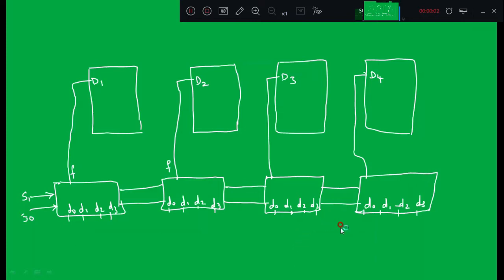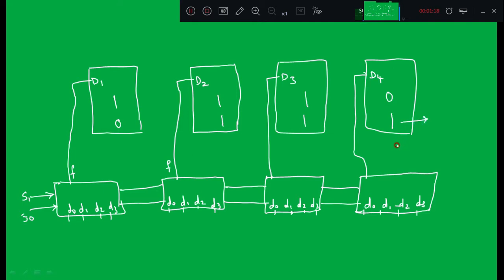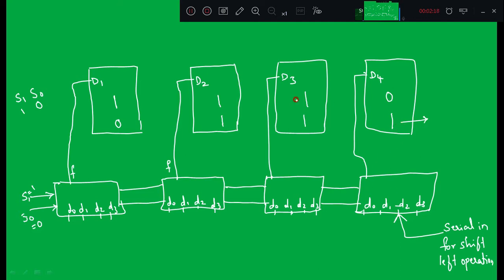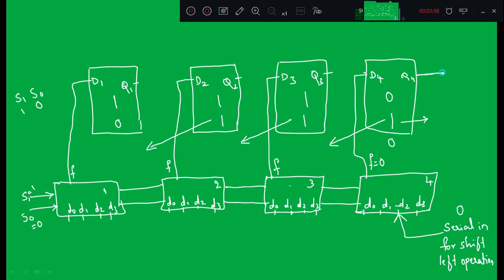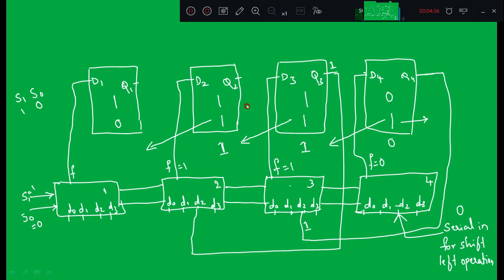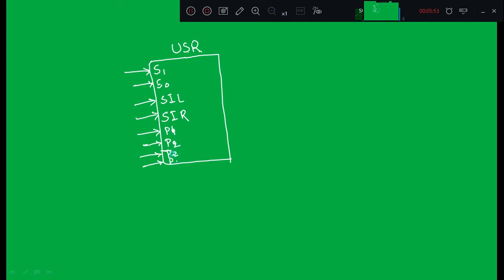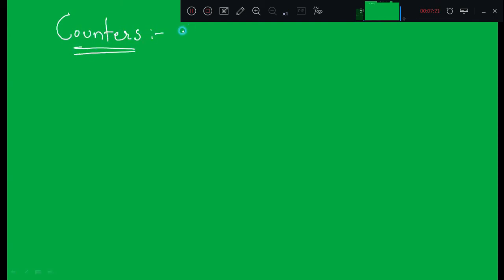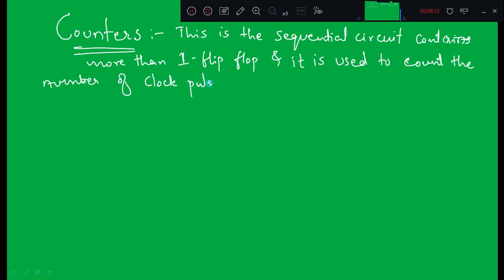Universal Shift Register contd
This video is continuation of USR